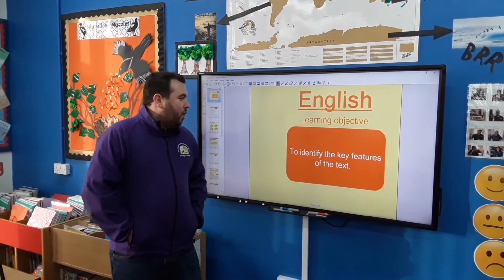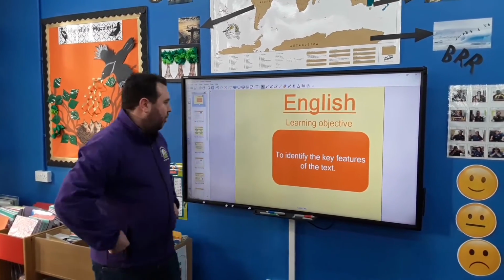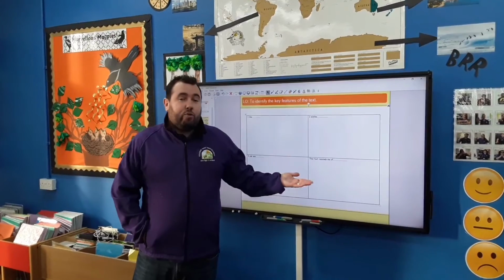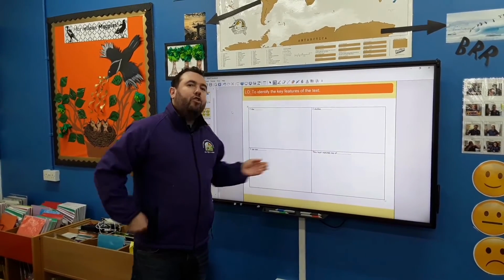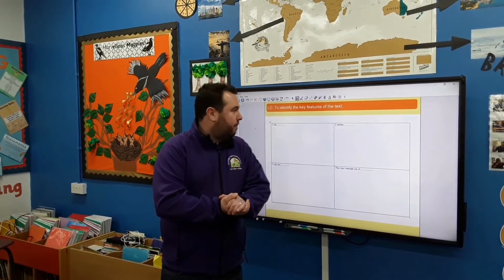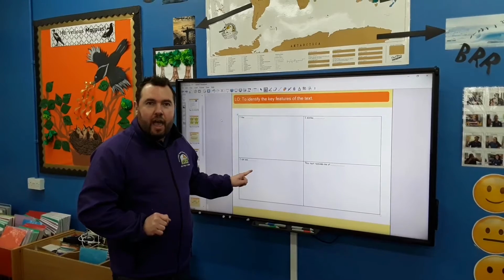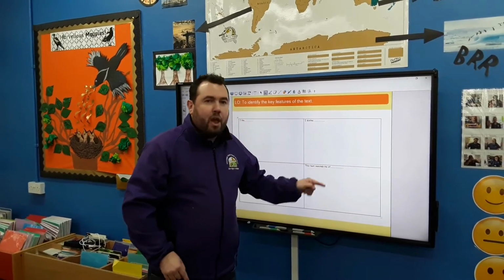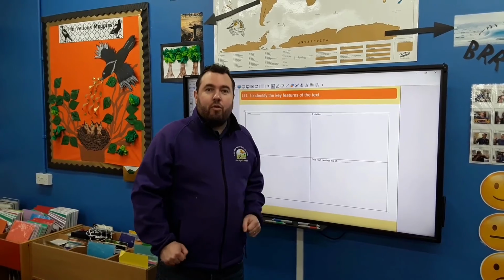English. Week 1 - Lesson 2.